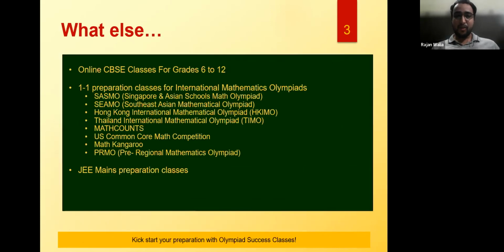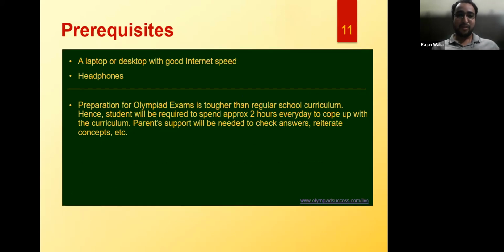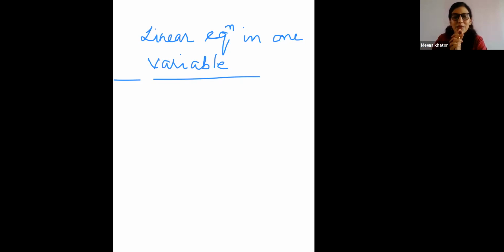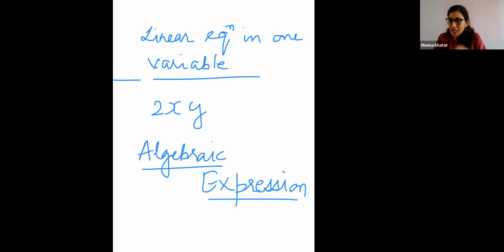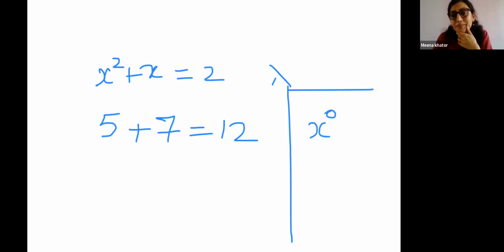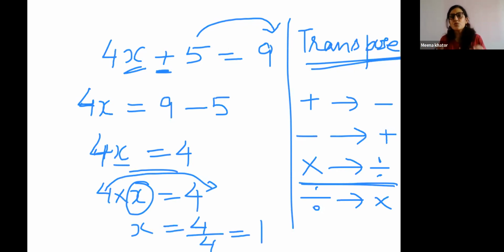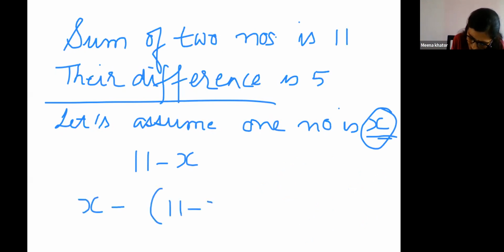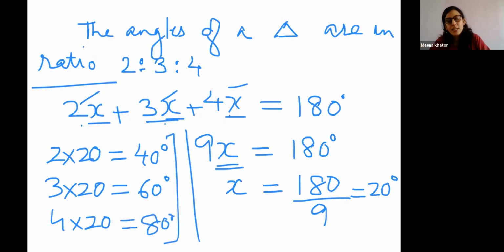Demo - Mathematics Olympiad - Grade 8 - Batch 1 - 03rd Mar -22